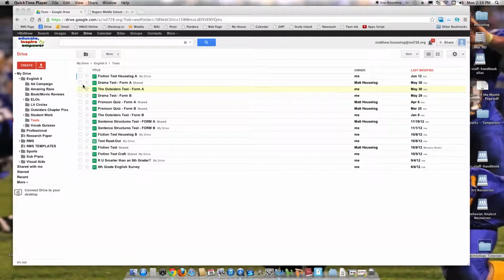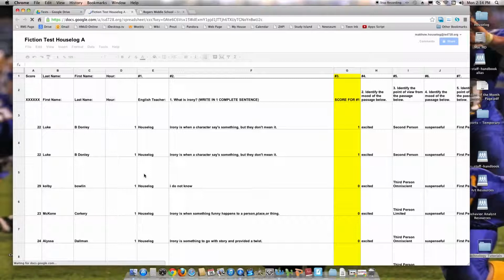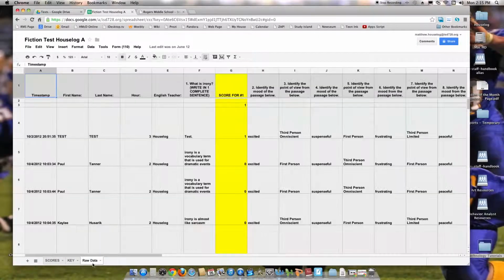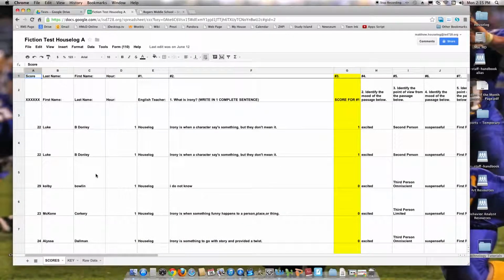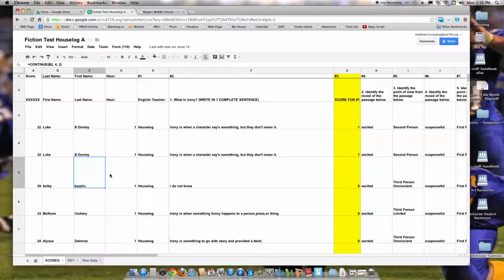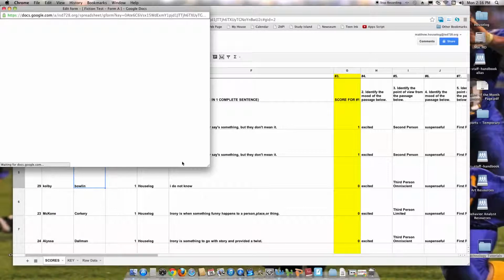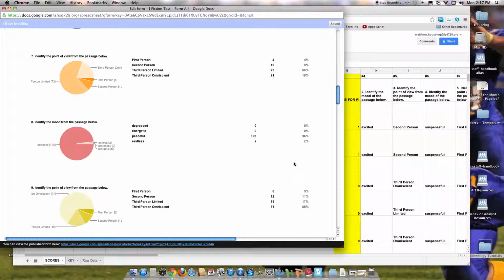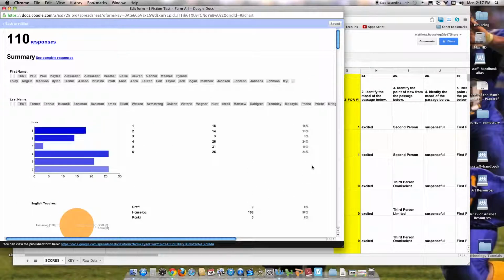Reviewing Assessment Results